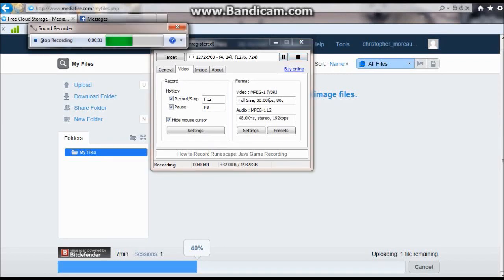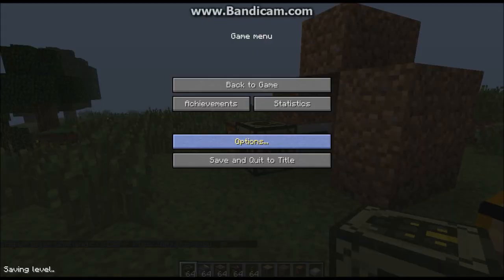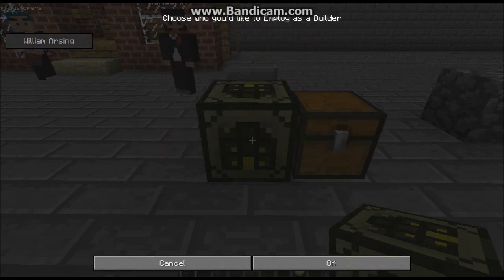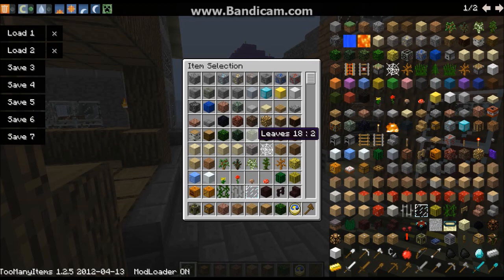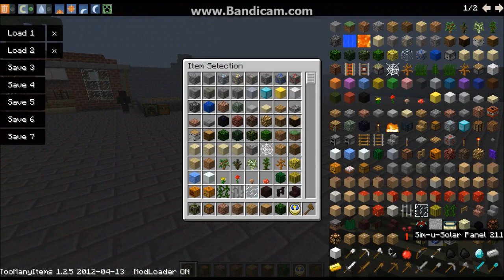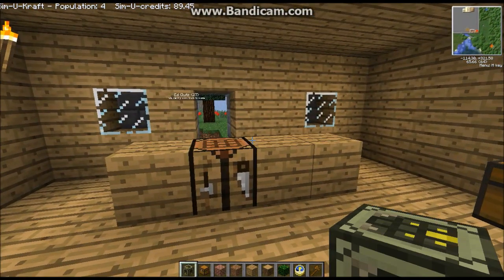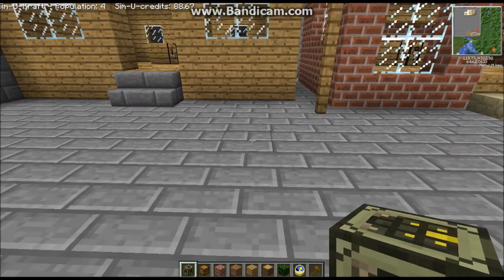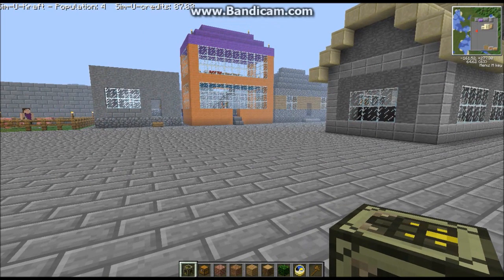[2 in 1] Downgrade to minecraft 1.2.5 and Sim-U-Kraft mod review!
Hello youtube! Ever wonder how to downgrade your minecraft to 1.2.5? Is the downgrade thing not worrking for you? (Reffering to the thing that downgrades your minecraft for you) Well guess what! ...you can downgrade to Minecraft 1.2.5!

(Please watch the video if you are new to minecraft and don't know much about the folders!)

(Direction on how to install are on the website)

If your dumb and don't want to watch the video on how to downgrade to 1.2.5 just go to %appdata% and open up the .minecraft folder
(If you want to keep ur saves...i suggest you take out the folder called "Saves")
Delete everything in it and copy all of the things in the Win-rar folder and put them into your .minecraft folder

This 1.2.5 comes with Single player commands, The Zepplin Mod, Modloader 1.2.5, and I think thats it. I installed TMI and Sims-U-Kraft after that...

YOU WILL NEED WIN-RAR!!!

(Go to the downloads tab and download the the one thats your computer spec...ussally the 32-bit. Might be diffrent on your computer type)